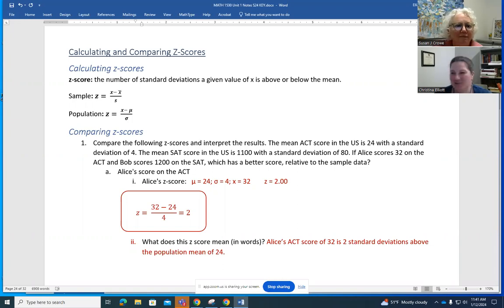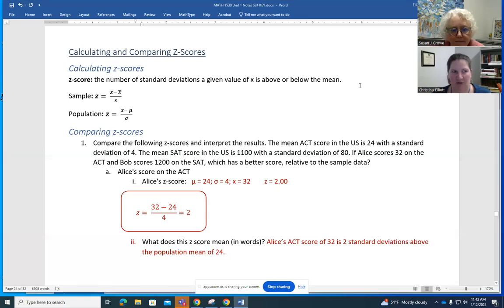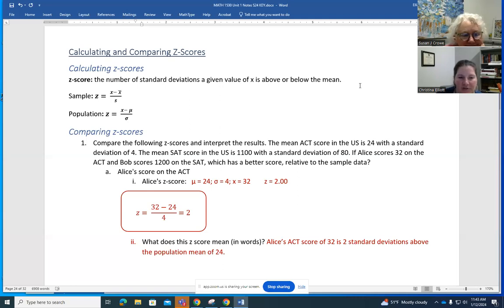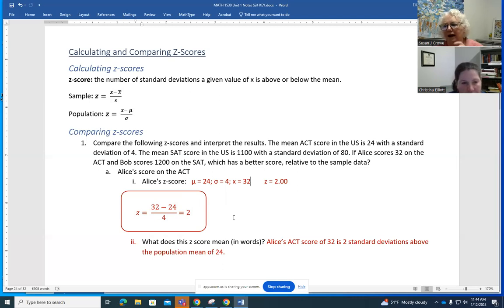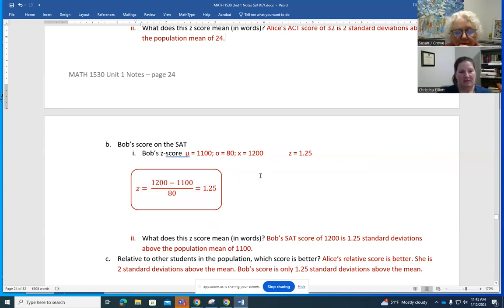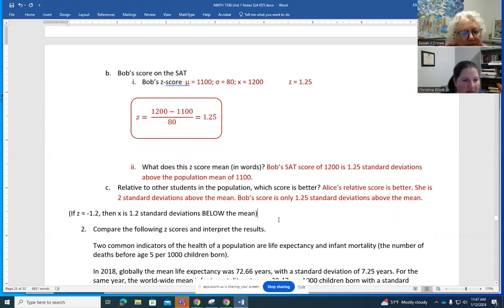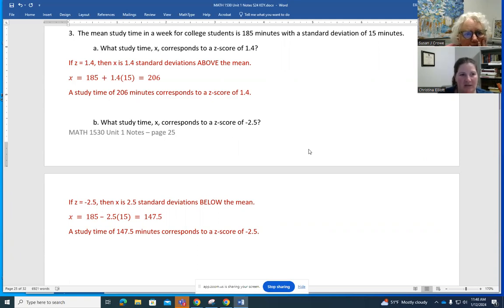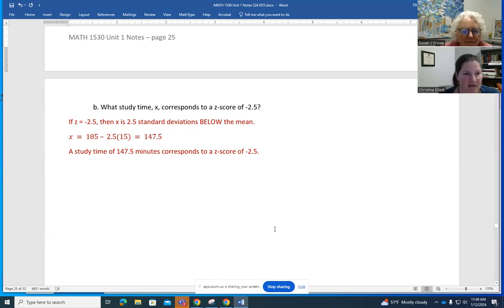MATH 1530 1.5b Lecture Video